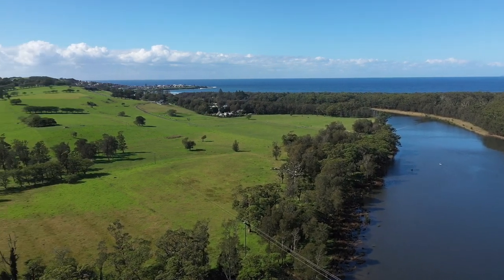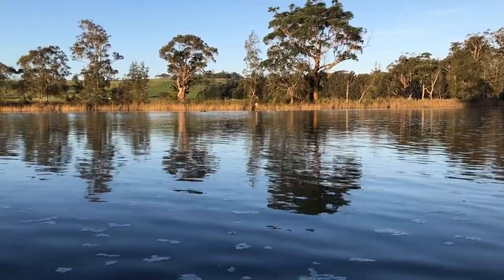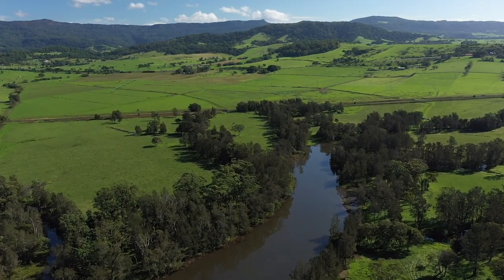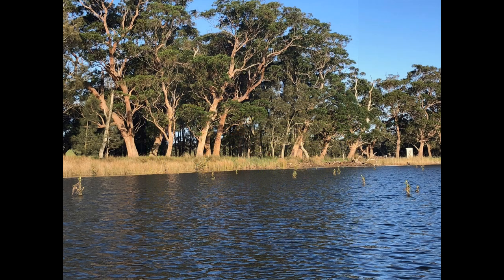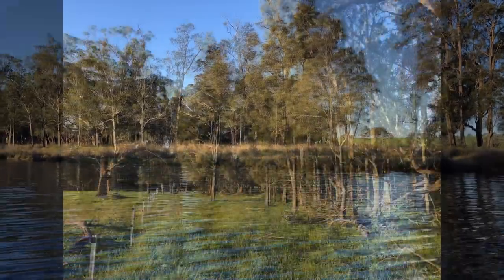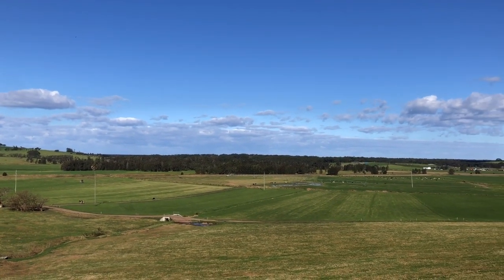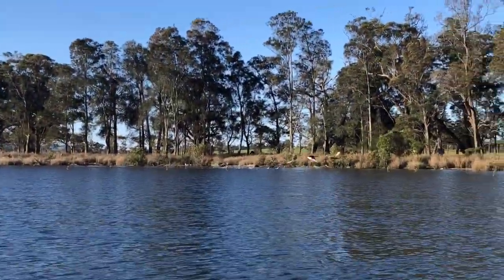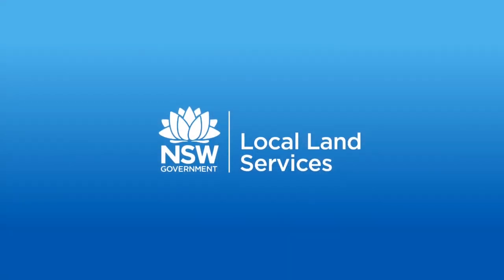Repairing the Crooked River Catchment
The Crooked River catchment near Gerringong is an important estuary system supporting a variety of agricultural enterprises including dairy, beef and viticulture.

The catchment and estuary is also an area of significant natural beauty, a popular recreational destination and an important biodiversity corridor linking the Illawarra escarpment with Seven Mile Beach National Park.

The Crooked River Estuary has become a success story in the New South Wales Marine Estate Management Strategy. One of the aims of this strategy is to improve water quality by protecting creek and estuary foreshores. Over the past three years, Local Land Services has supported landholders to protect over 80% of the Crooked River estuary foreshore.

Fencing to protect the waters edge from grazing stock allows the regenerating natural vegetation to filter run-off from surrounding paddocks, improving water quality and biodiversity within the catchment. Improved water quality and the re-establishment of native vegetation communities such as Swamp Oak Forest, Saltmarsh and Mangroves will lead to a healthier and more resilient estuary system.

Five landholders on the Crooked River estuary have now erected 9.2 kilometres of fencing, protecting 14.25 hectares of estuary wetland and floodplain forest and established over 10,000 trees. Protecting and enhancing these vegetation communities attracts wildlife and pollinators, improves fish breeding habitat and provides shade and shelter for stock.

For more information about the Marine Estate Strategy and other local riparian projects contact your Local Land Services office.This project has been funded by the NSW Marine Estate Management Strategy: Improving water quality and reducing litter (Riverbank vegetation rehabilitation) program.